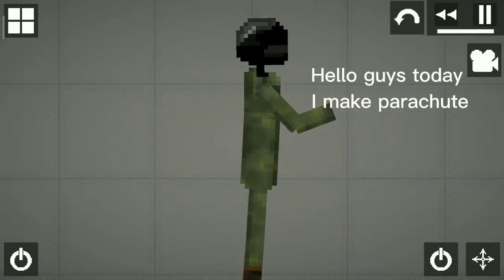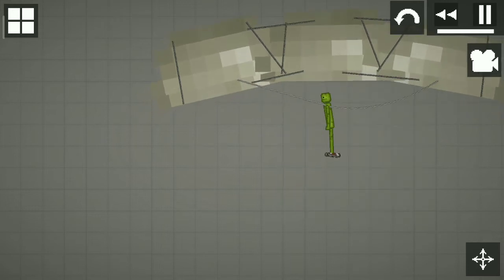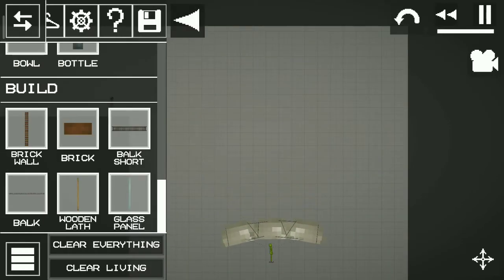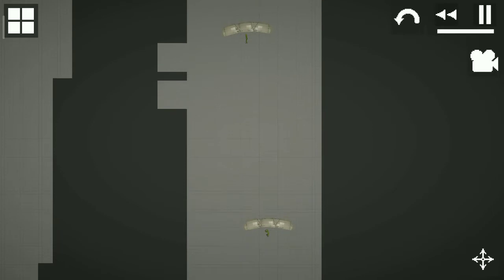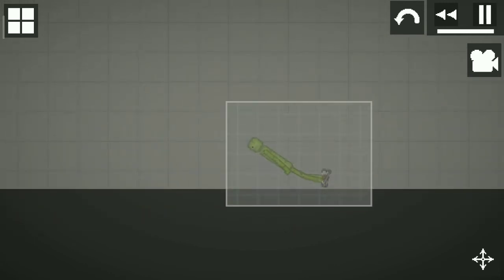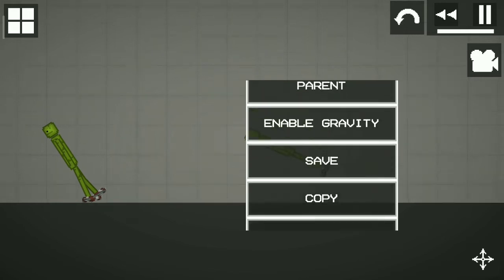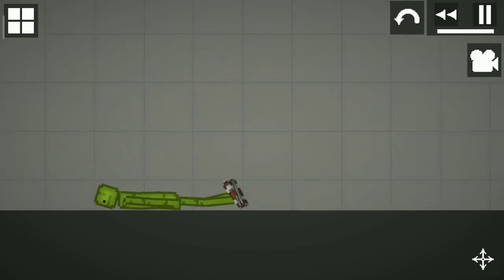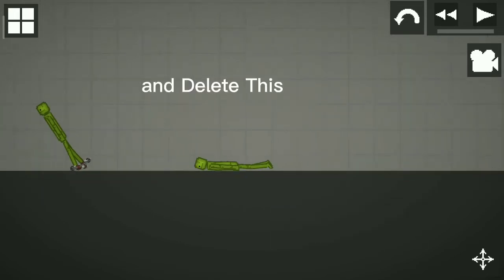melon playground (parachute)(link) ☺️